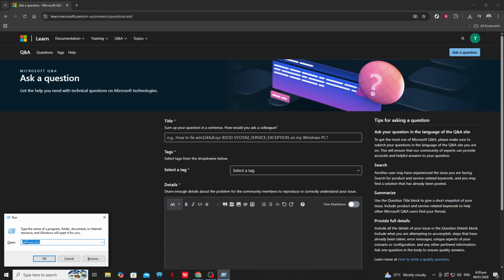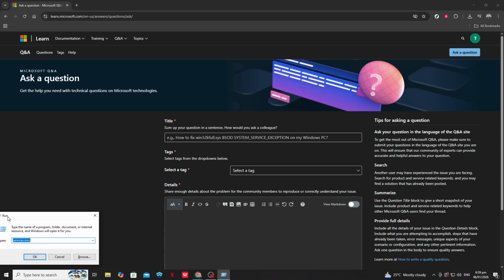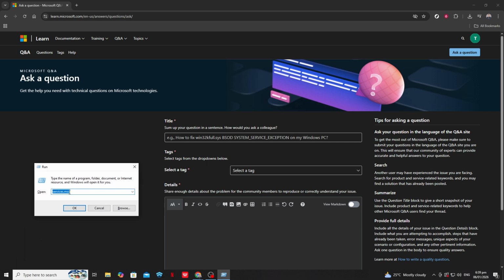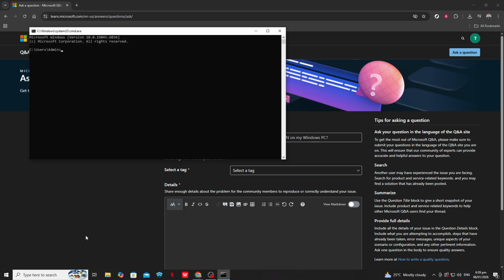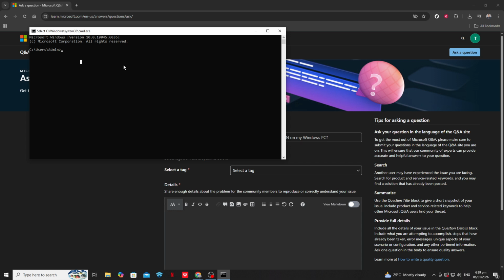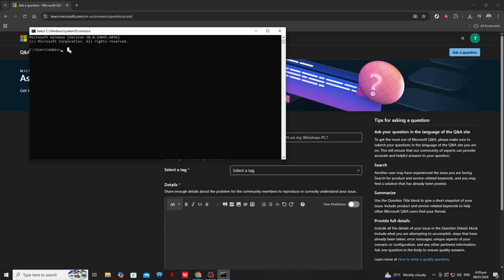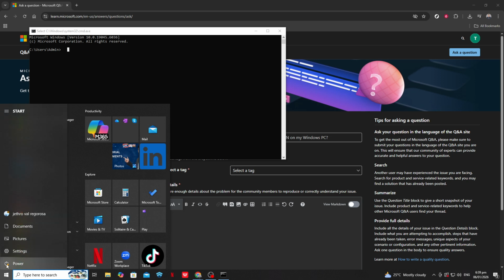How to fix OSPPREARM run as administrator not working Excel (Latest Update)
🚨 **EXCEL ADMINISTRATOR FIX: OSPPREARM “RUN AS ADMINISTRATOR” NOT WORKING? TRY THIS!** 🚨

Or **

### 🚀 Web Hosting

In this video, learn how to fix the OSPPREARM run as administrator not working issue in Microsoft Excel. This step-by-step tutorial explains why the OSPPREARM command fails, how to properly run Command Prompt as administrator, check Office activation status, fix permission errors, and resolve common problems related to Microsoft Office licensing and activation. This guide works for Excel and other Office apps on Windows 10 and Windows 11.

⚠️ This tutorial is for legal troubleshooting and activation repair only.

Fix the OSP prearm run as administrator error in Excel quickly. Follow these steps to resolve activation issues and command failures.

Are you struggling with OSP prearm not working when trying to activate your software? This tutorial is designed for users who need a functional OSP prearm command to get their Office applications running correctly. If you have attempted to run as administrator and nothing happens, this guide provides the necessary troubleshooting steps to identify why the process fails.

We cover how to correctly execute the OSP prearm command and examine specific details that often cause this error. By verifying your configuration and applying these fixes, you will learn how to handle the OSP prearm run as administrator process without further interruption. This walkthrough ensures you check the critical settings that frequently block successful activation.

How to fix OSP Rearm when it fails to run as administrator. Resolve your Excel activation error with this step-by-step guide.

Many users encounter frustration when trying to execute the OSP Rearm command, only to find that the process fails to trigger or the software remains unresponsive. This guide is designed for anyone struggling to troubleshoot persistent Office licensing issues that block access to your tools. I walk you through the specific configuration checks required to ensure the utility executes correctly with elevated privileges.

By following these instructions, you will learn the exact steps to identify why your system might be blocking the process. These methods will help you fix OSP Rearm and ensure your software functions properly again without requiring a full reinstall.